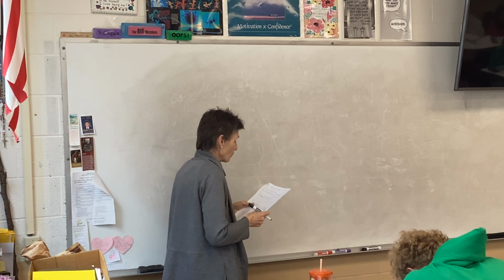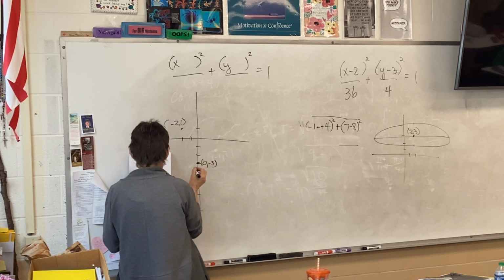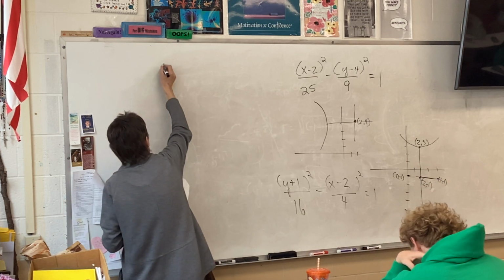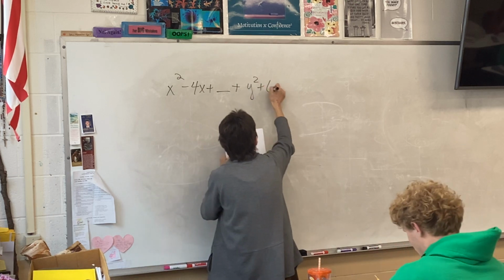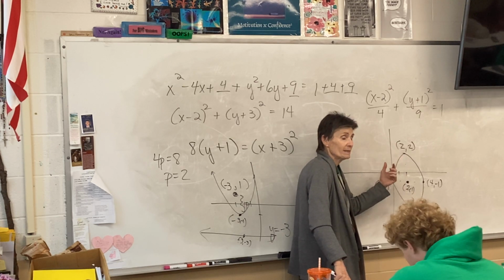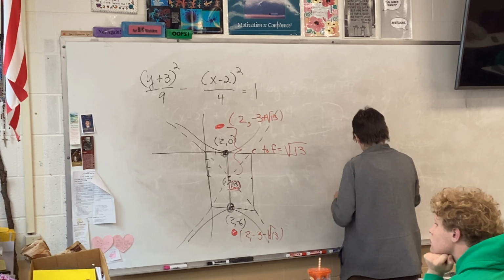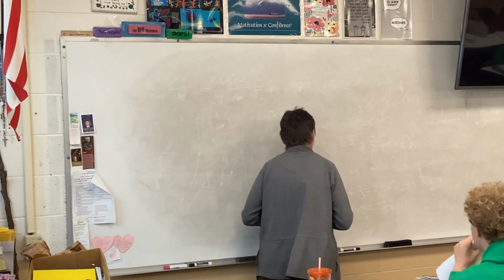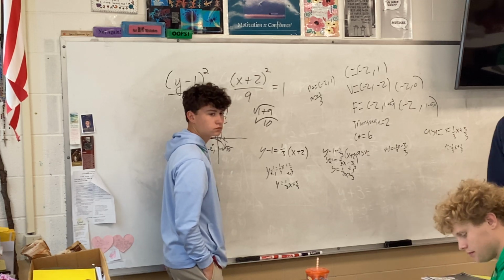Precal C Chpt 3 Practice Test 2, plus extra review